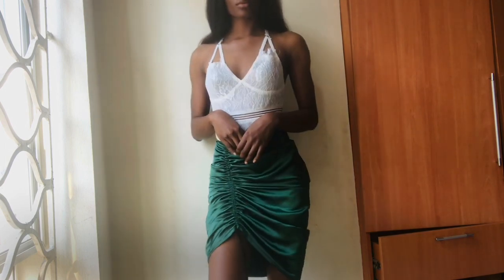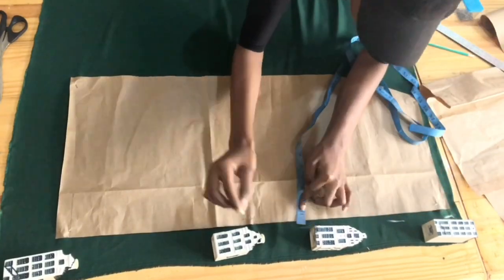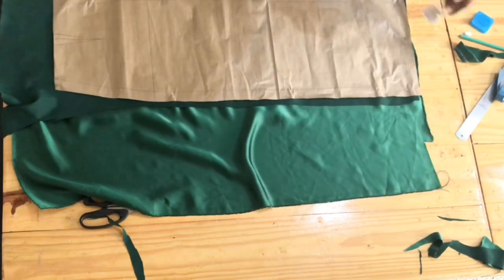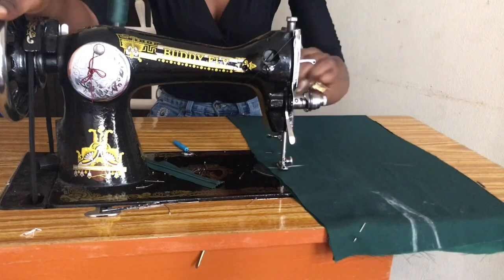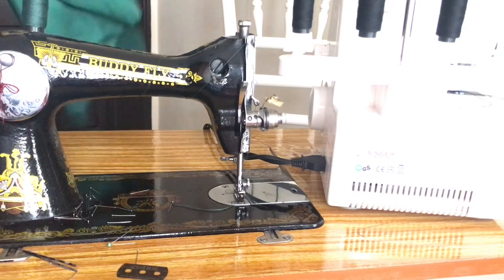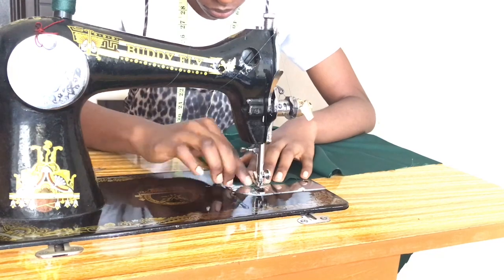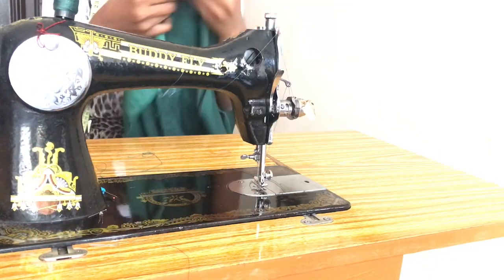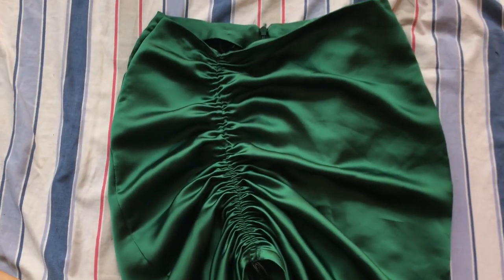Ruched skirt / DIY skirt tutorial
Hi guys,

Welcome back fams... Here with another video